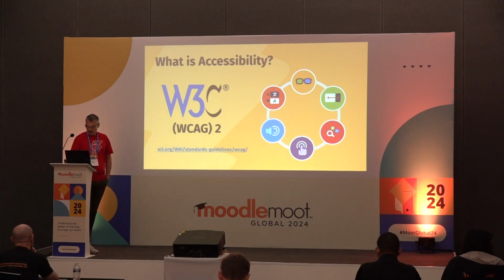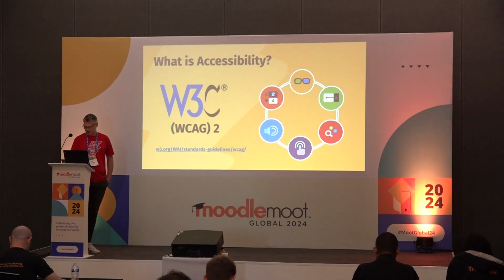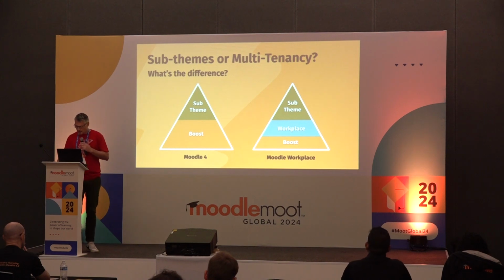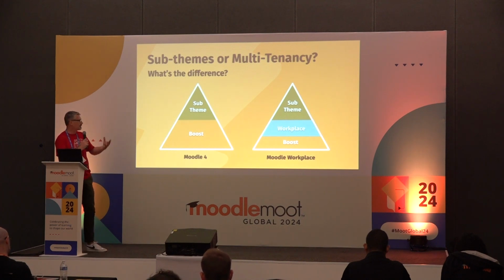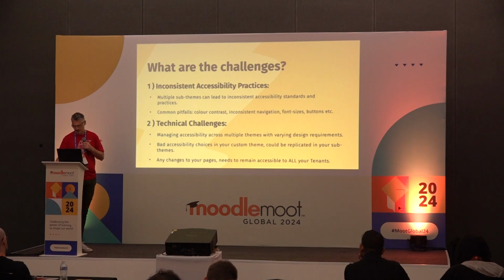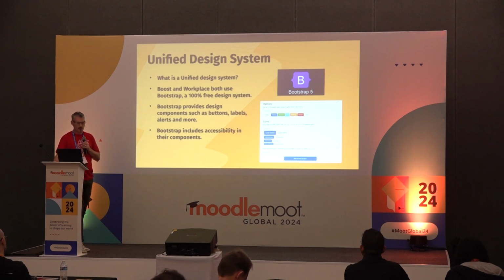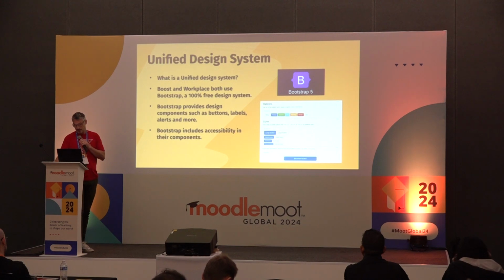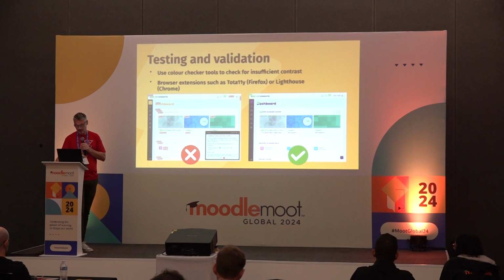Maintaining accessibility standards while developing a shared custom theme | MoodleMoot Global 2024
Maintaining accessibility standards while developing a shared or multi-tenancy custom theme
Paul Walker
MoodleMoot Global 2024
22-24 October | Mérida, México